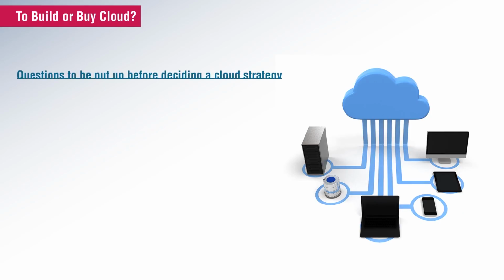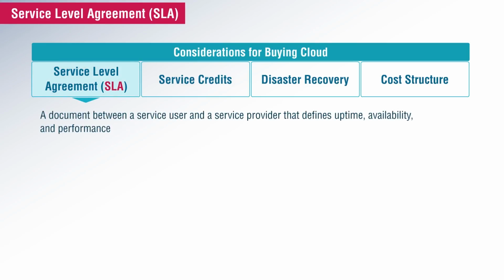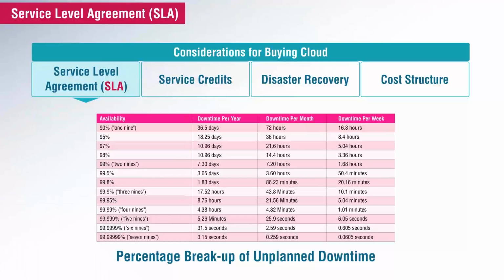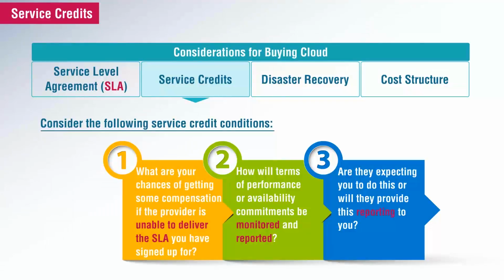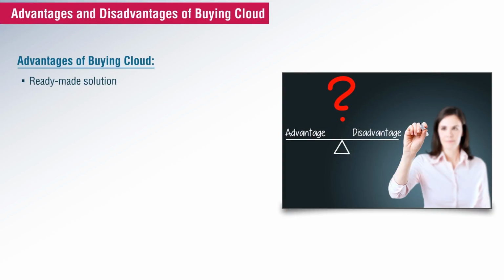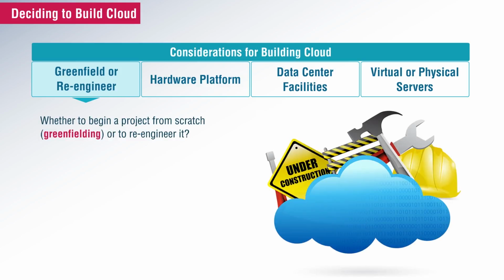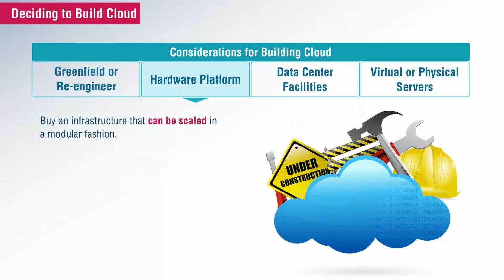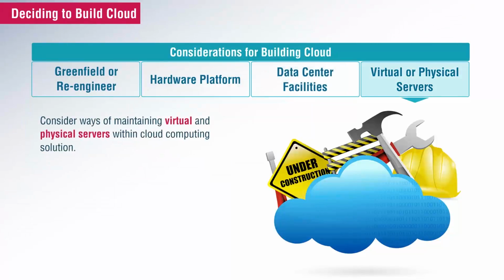WIley Certified Specialist Cloud Administrator Course- Cloud Strategy & Administration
The third in a 5-part series of a FREE course on Cloud Administration by Wiley.